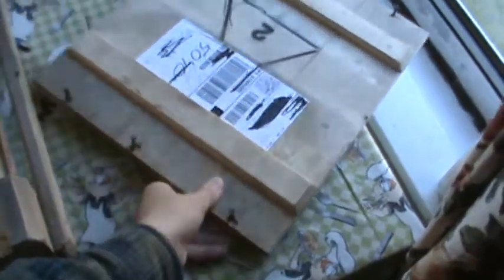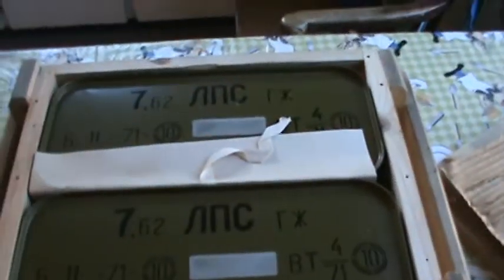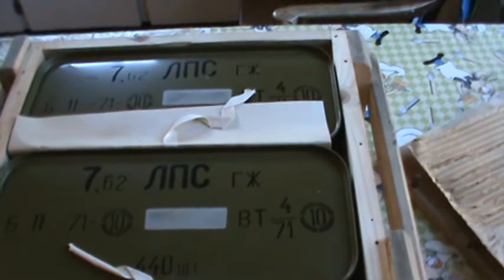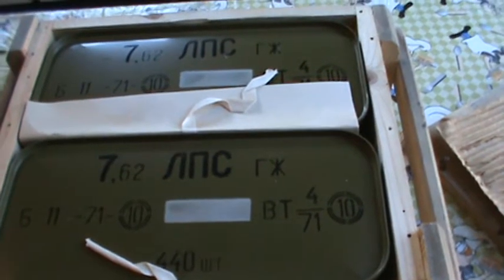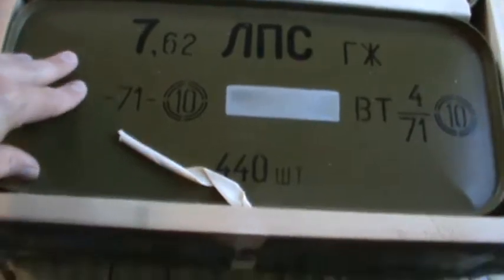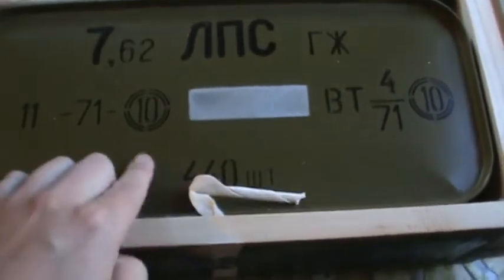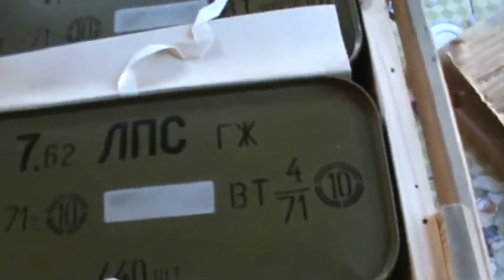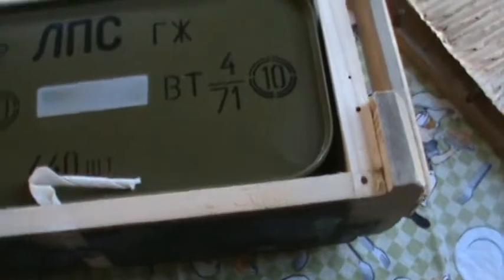7.62x54R courtesy of Todor Zhivkov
From our good friends in Bulgaria.